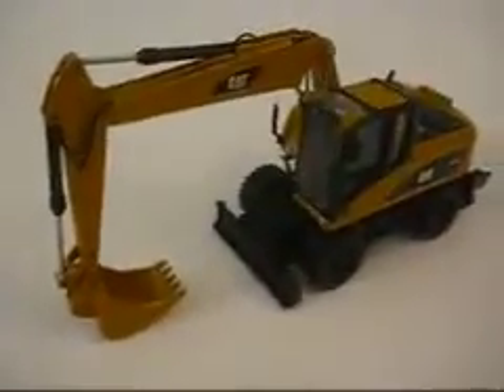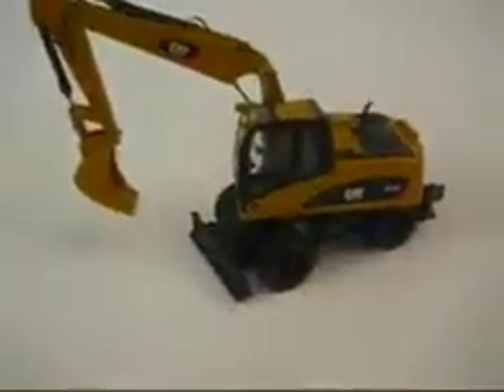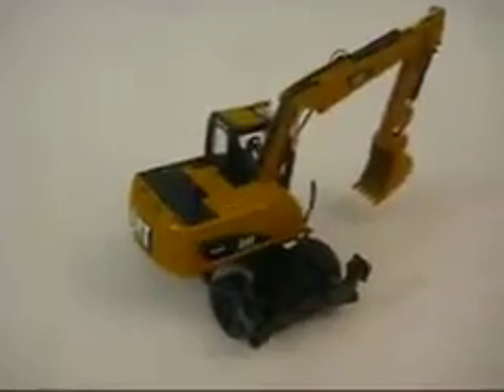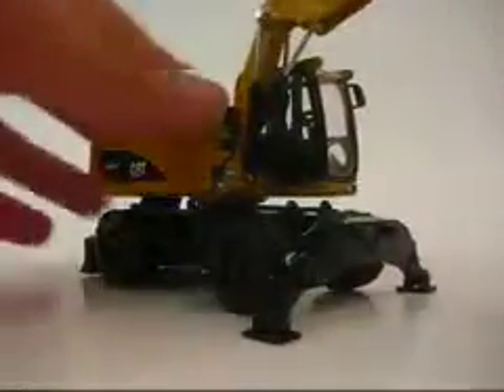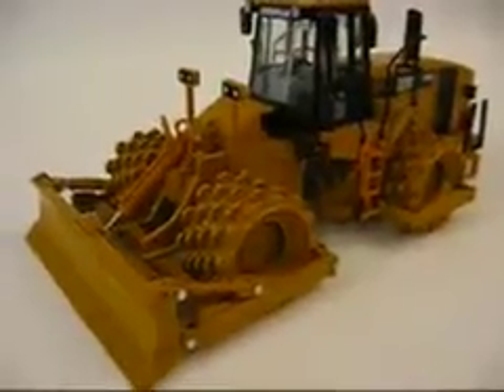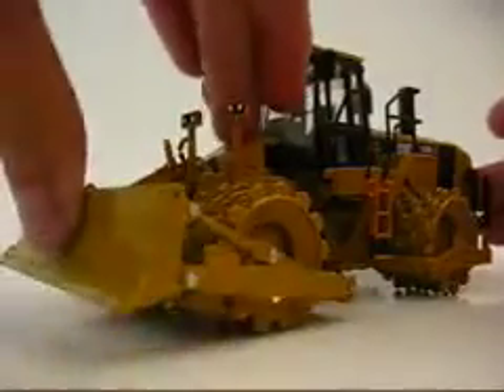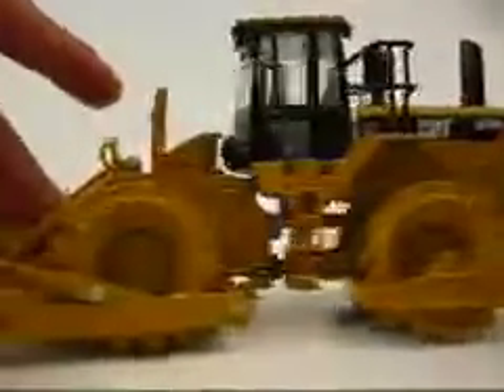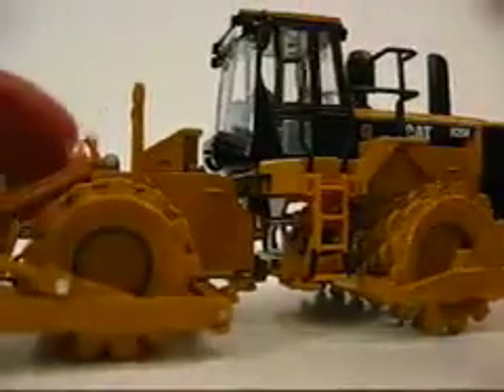ML 14334437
Video Migrado